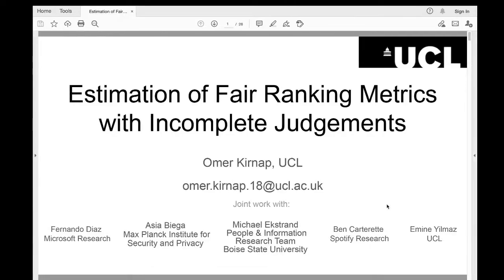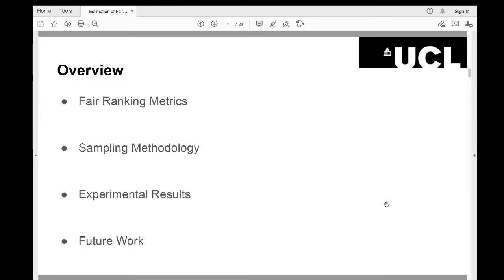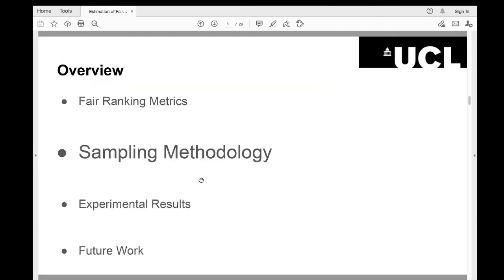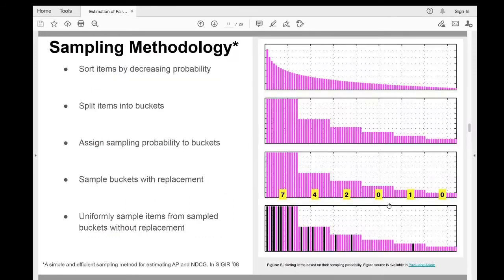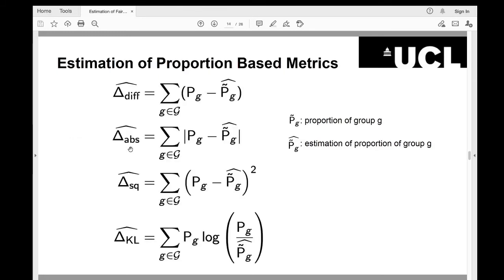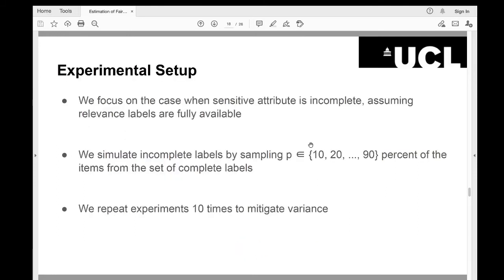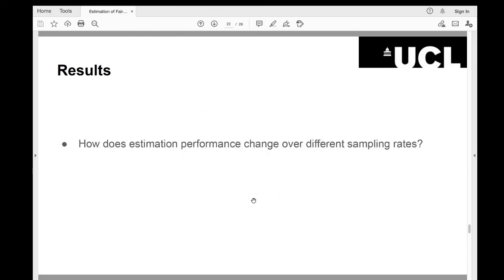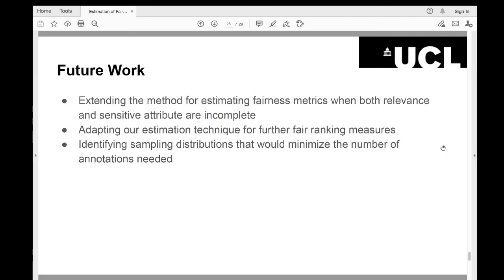Estimation of Fair Ranking Metrics with Incomplete Judgments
Authors: Omer Kirnap,  Fernando Diaz,  Asia Biega,  Michael Ekstrand,  Ben Carterette,  Emine Yilmaz